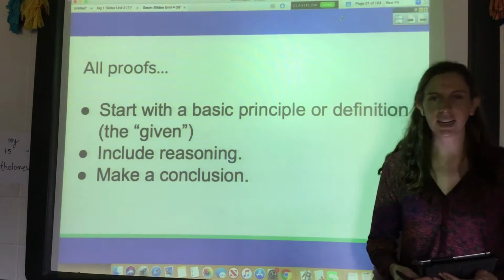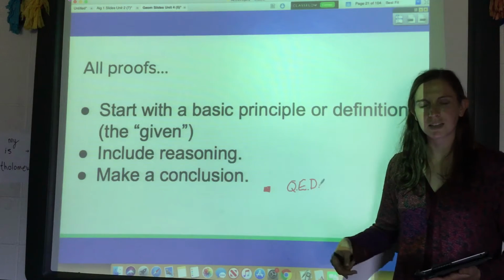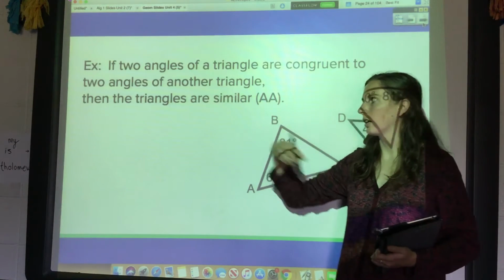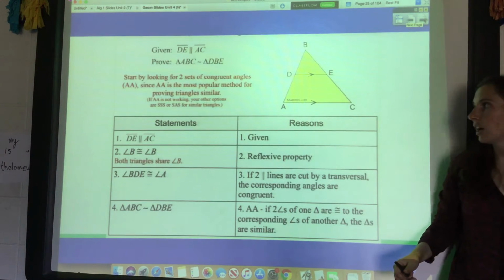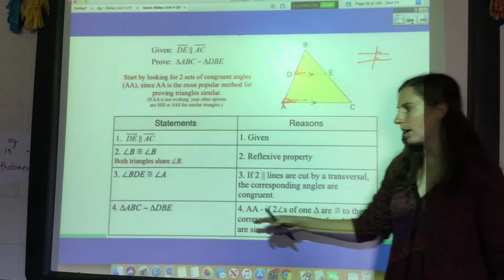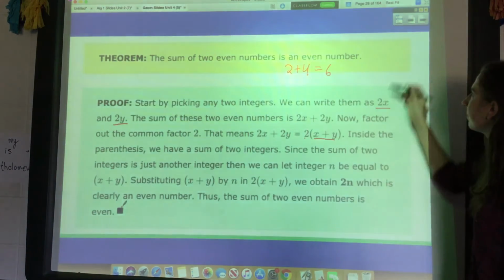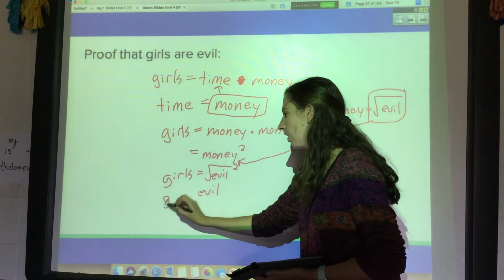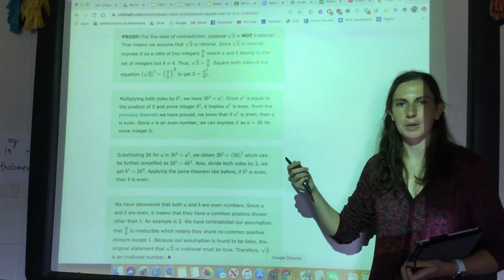Intro to Proofs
A brief introduction to how you can prove mathematical statements.

Geometry